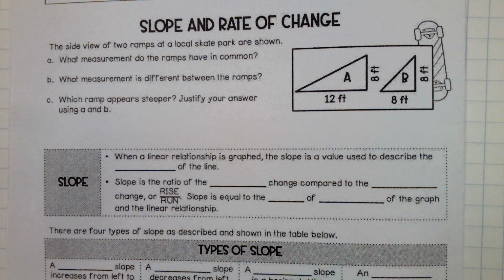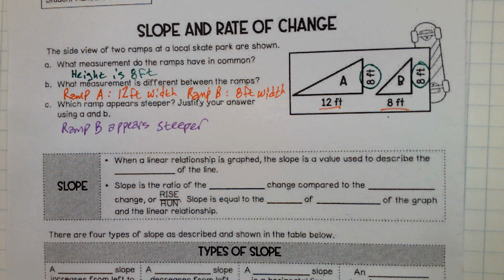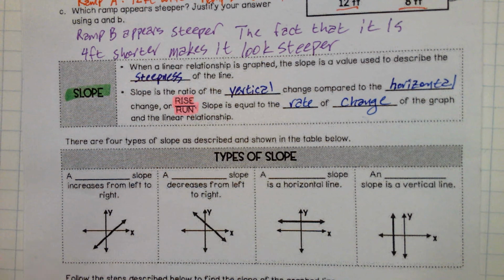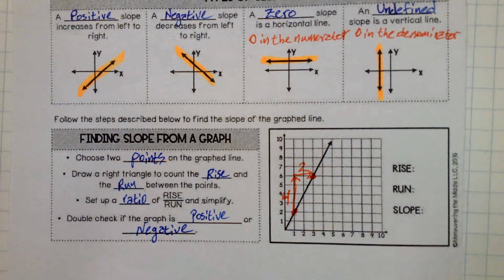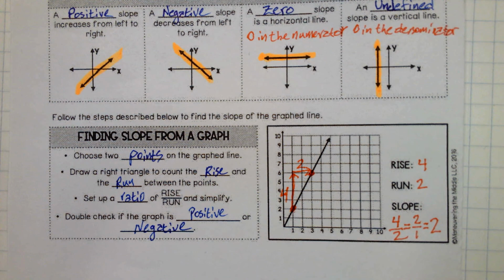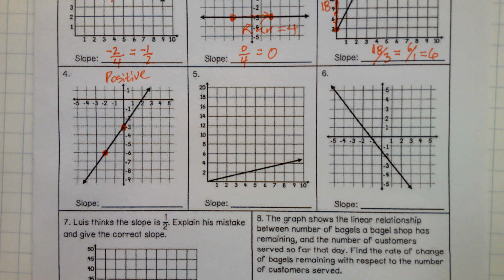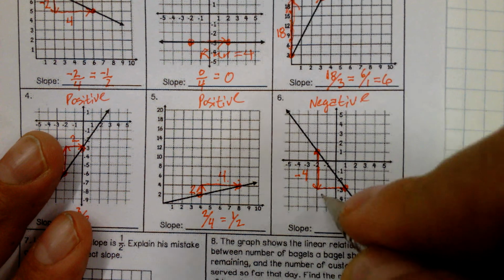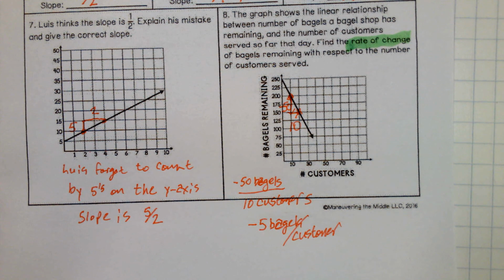Slope and Rate of Change (ACCMath 7 03/03/22)